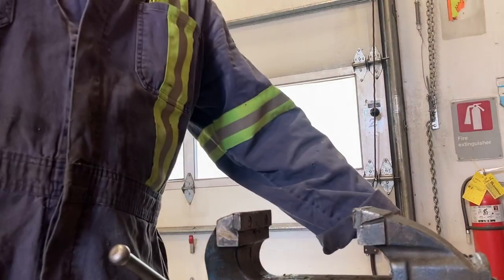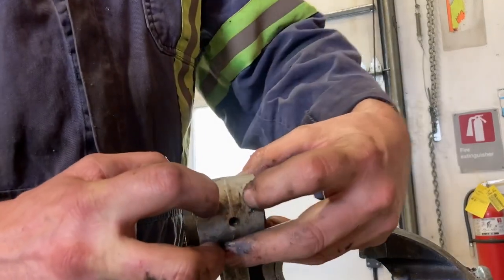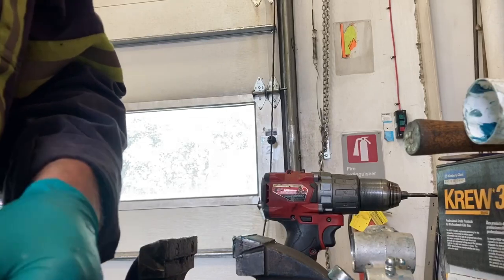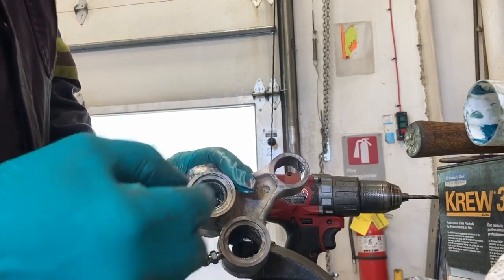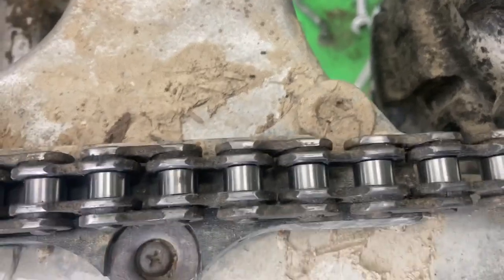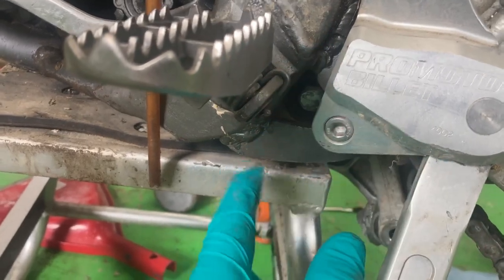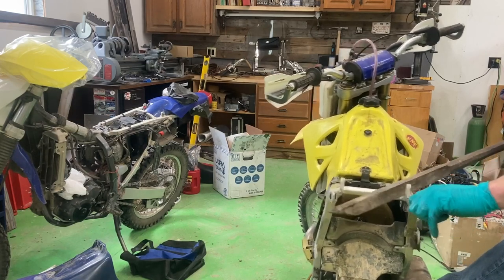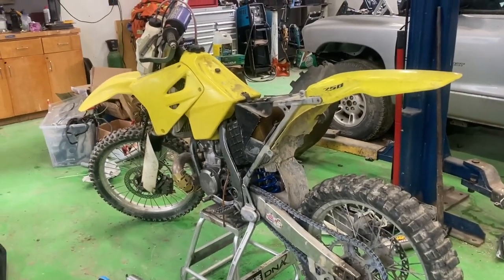RM250 linkage bearings and shock install